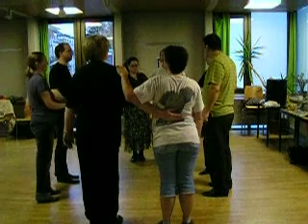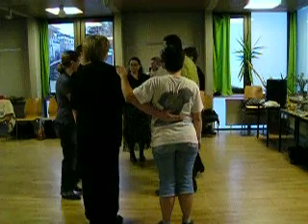Pat O'Dea explaines little+big christmas @ Armagh Lancers 3rd figure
Patrick O'Dea explaines the Armagh Lancers set, 3rd figure - Small & little Christmas;  jigs 136 bars, Workshop, Vienna 2009